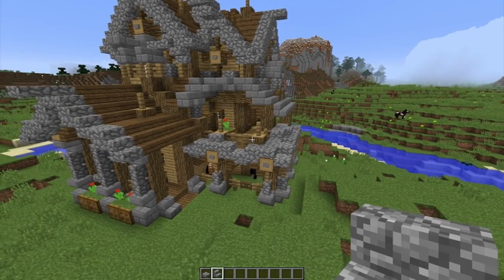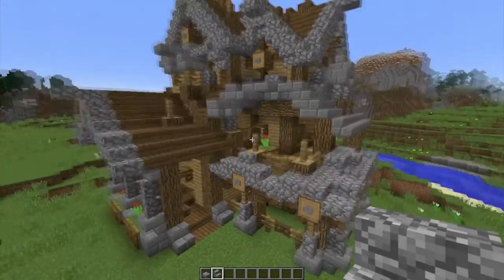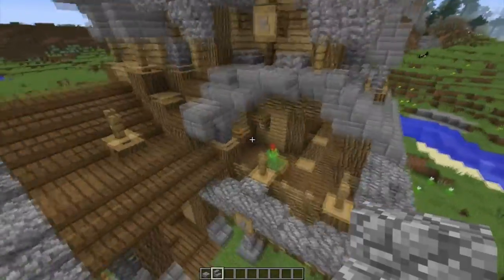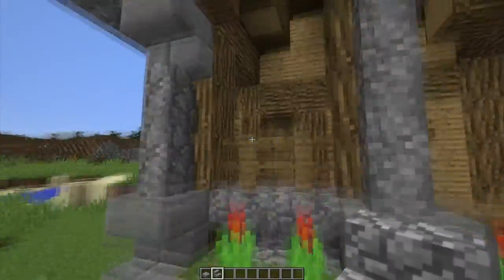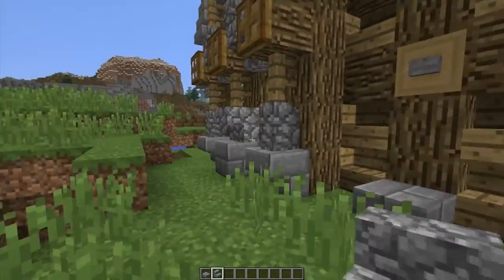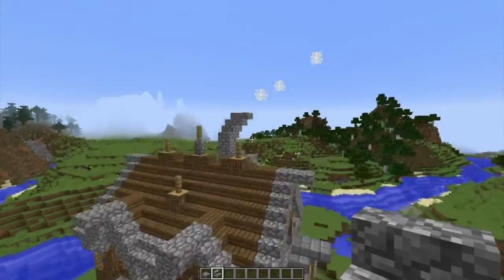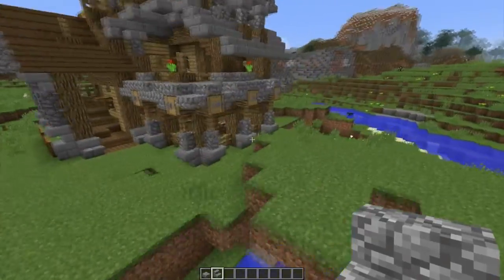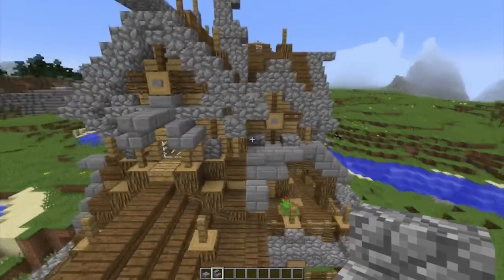Minecraft Rustic house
What's up, what's going on!
Unfortunately, I had no time to make a tutorial about this, but since I still wanted to get a video out there, I made this one.
I Want to know this way if you think it's worth it and if you would like to build this one (: